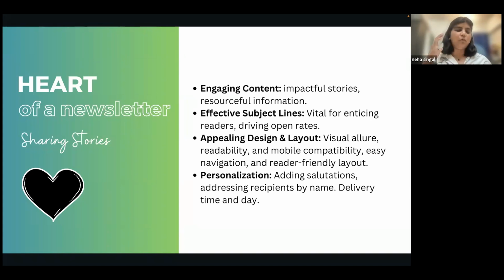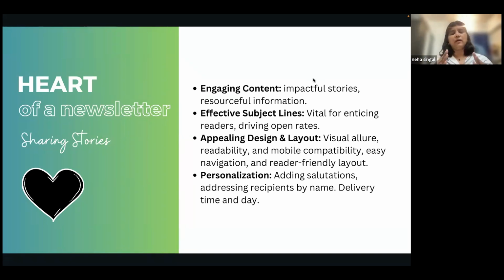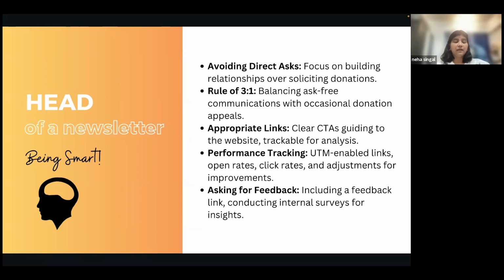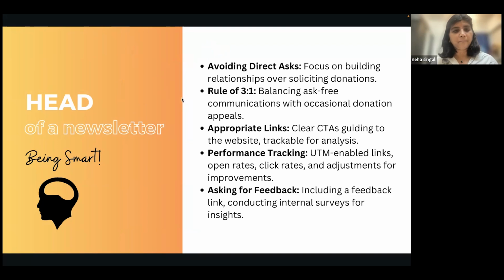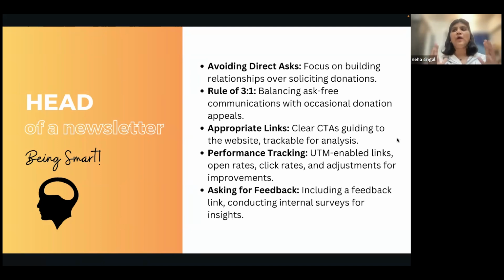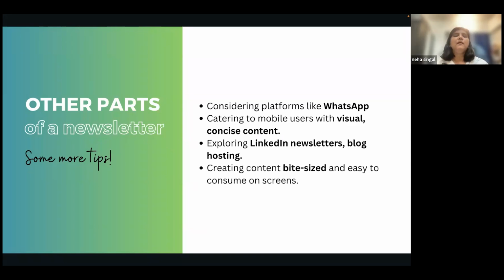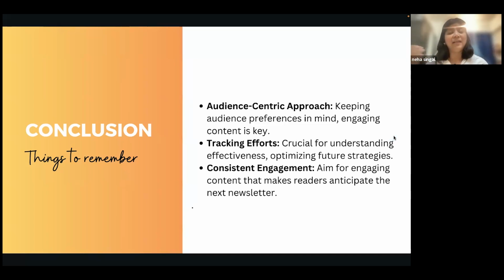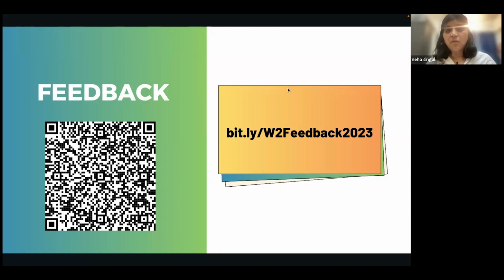Wisdom Wednesday | Session on Mastering Newsletter Creation with Neha Singal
✨Wisdom Wednesday Alert!✨

We are excited to present an exclusive session featuring Neha Singal, Senior Manager, Marketing & Communications at Bhumi as she shares her valuable experience and insights on "Newsletter Creation"📧.

Whether you are just starting or looking to elevate your newsletter game, this session will cover essential strategies and tips to make your content stand out.

Key Highlights:
🗞️ Mastering Content Strategy for newsletters
🗞️ Expert advice on Design & Layout for a polished look
🗞️ Proven methods for boosting Audience Engagement

Watch now to gain actionable knowledge and practical wisdom from an industry leader, ensuring your newsletters leave a lasting impact!